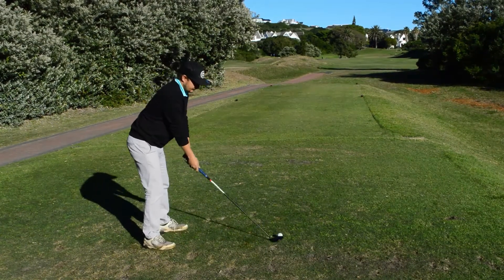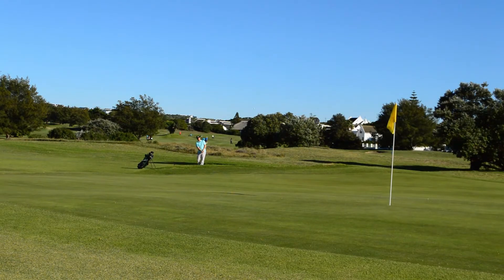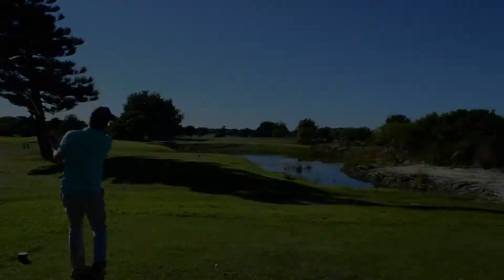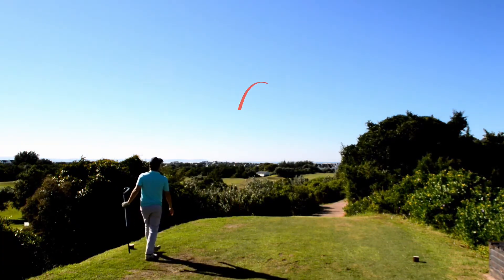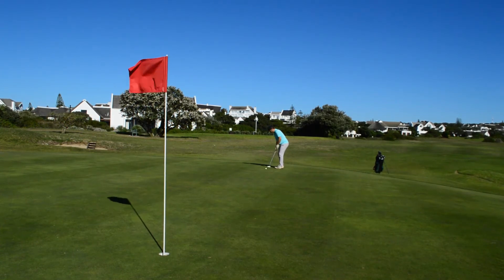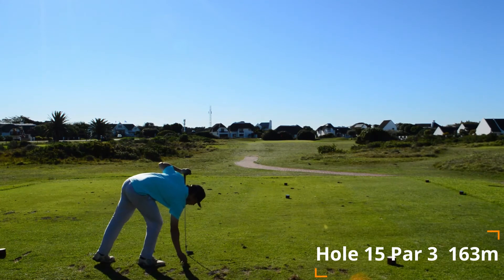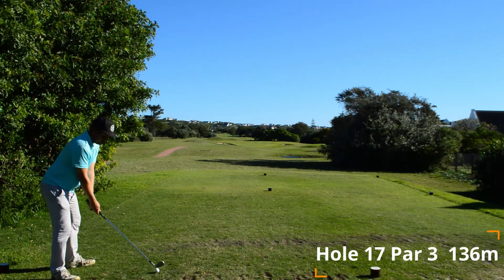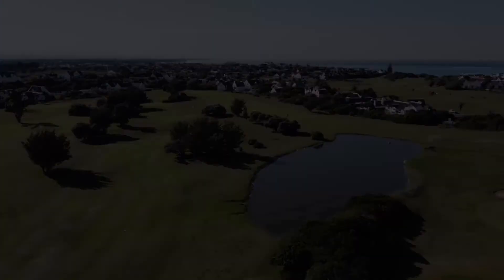18 Hole Vlog - St Francis Bay Golf Course - My Best Score Yet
Hi Guys, I had the opportunity to get out to the St Francis Bay Golf Course and film an 18 hole vlog. Big thanks to the St Francis Bay Golf Course, had a great day and managed to play my best round there yet.